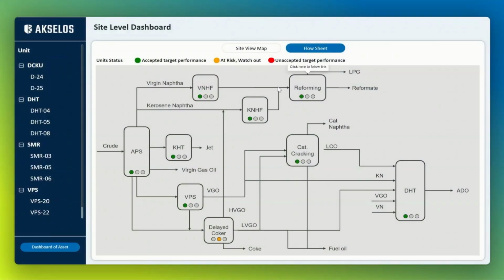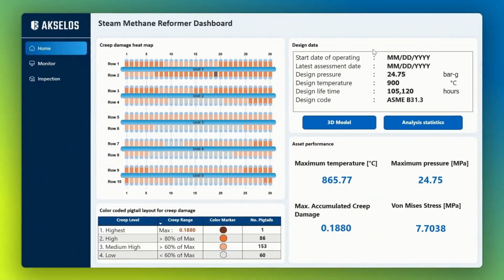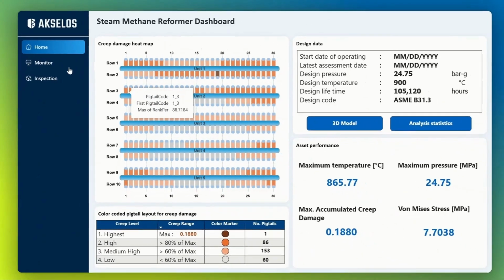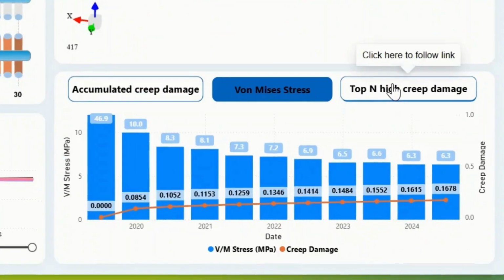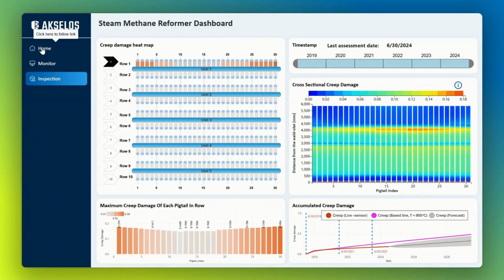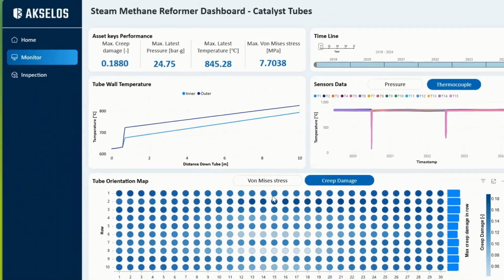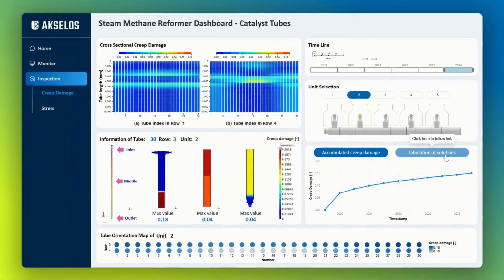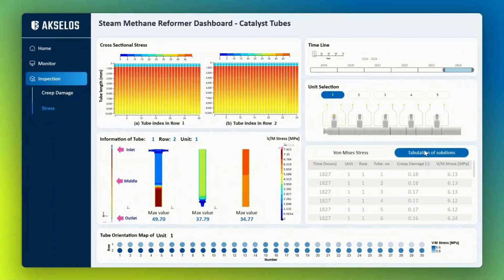Predictive Maintenance for Steam Methane Reformers | SMR Dashboard Demo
Managing the long-term integrity of a Steam Methane Reformer (SMR) is critical to refinery profitability. Discover the Akselos SMR Dashboard, a predictive digital twin that helps you manage creep damage, optimize inspections, and directly improve your cash flow.

This demo showcases how our Structural Performance Management (SPM) platform provides a complete, multi-level view of your SMR's health—from a high-level site overview down to individual pigtails and catalyst tubes.